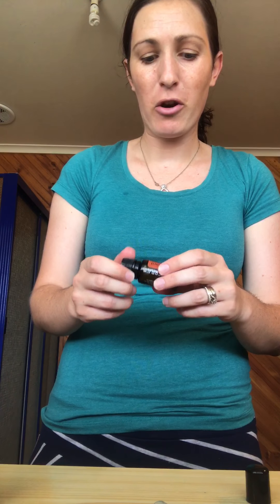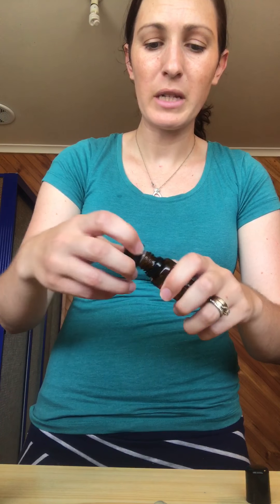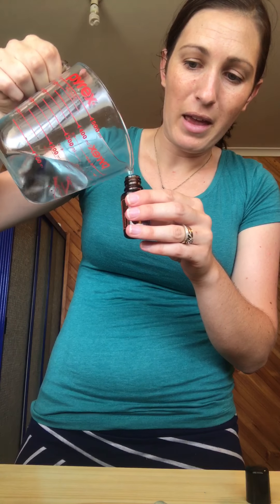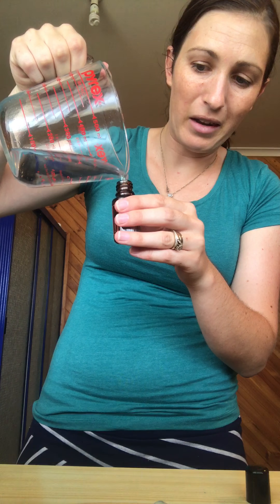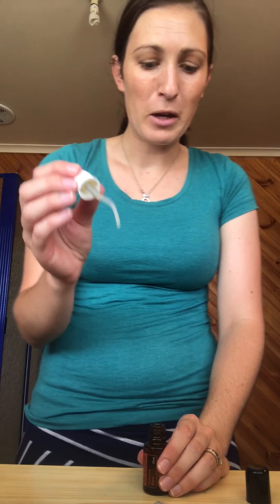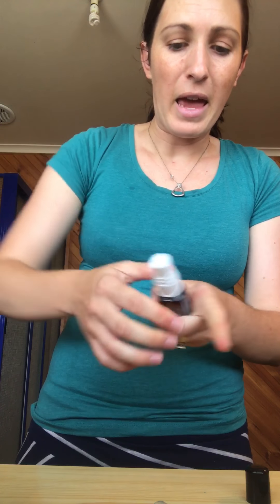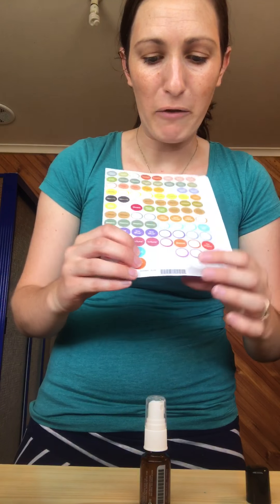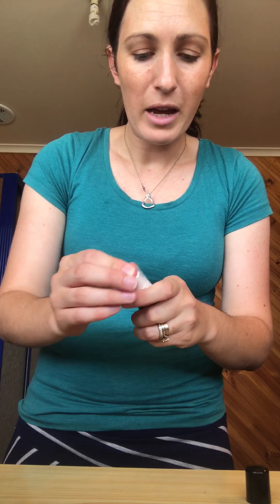DIY Natural Hand Sanitiser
Using essential oils to make your own hand sanitiser.